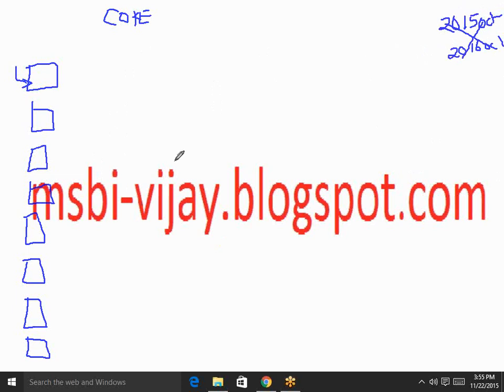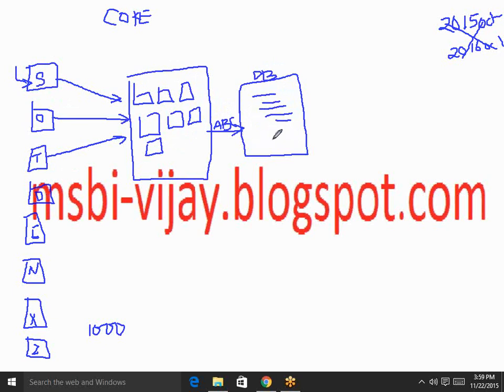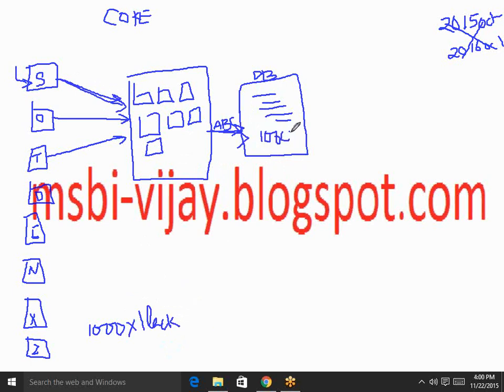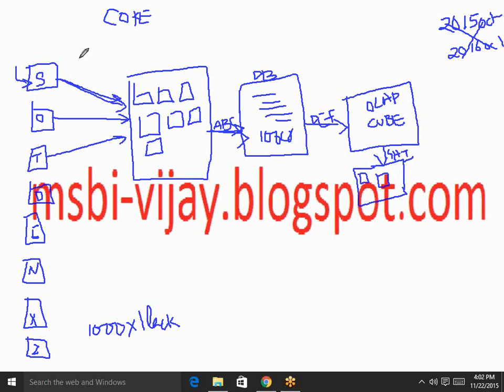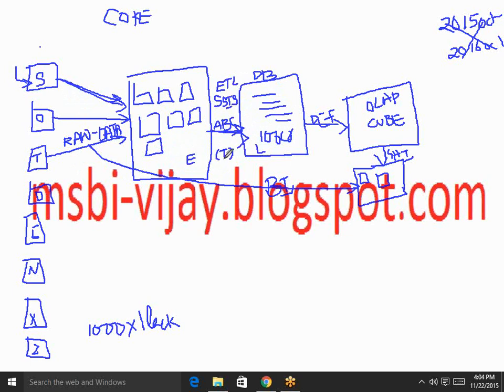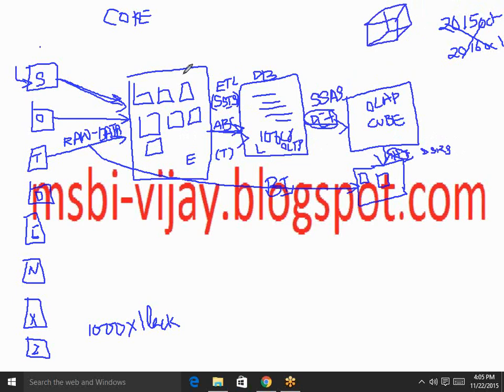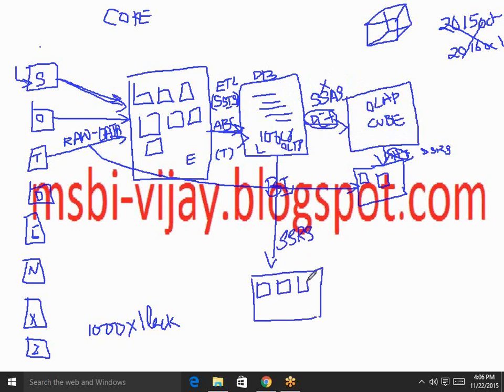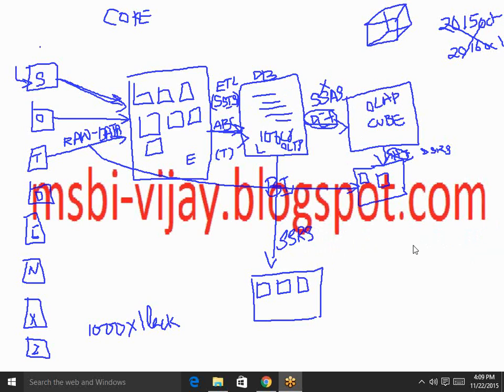MSBI DEMO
Microsoft Business Intelligence Demo